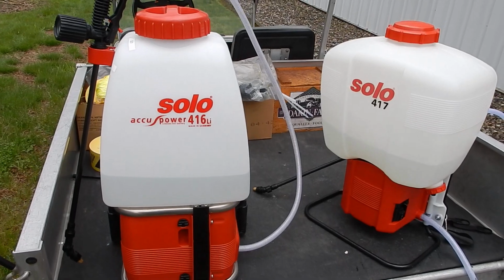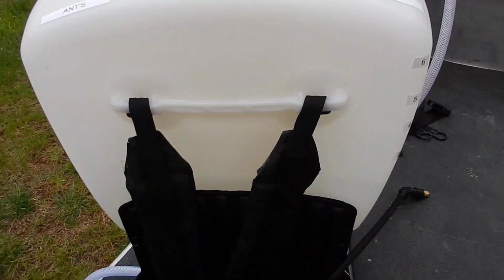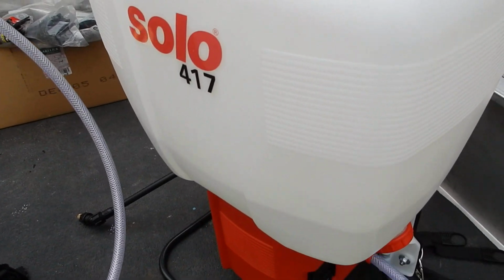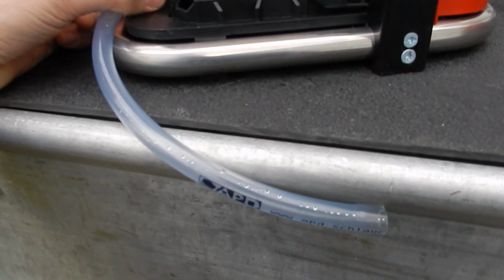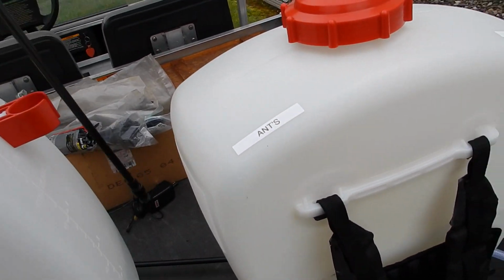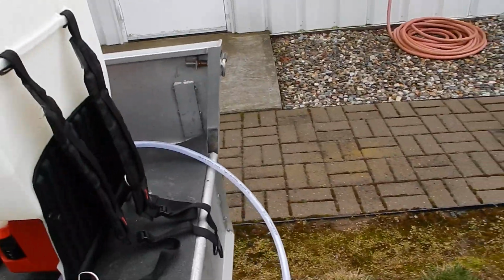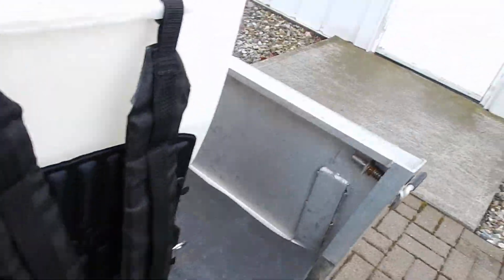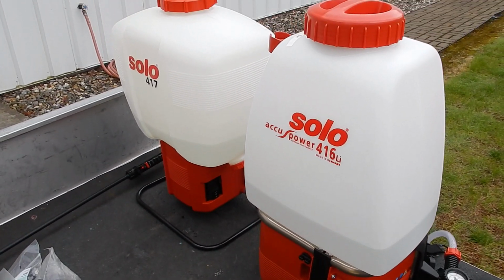Review of Solo 416-Li & Solo 417 battery powered backpack sprayers!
Solo Model 416-Li Rechargeable Backpack Sprayer 5.81 gallon tank volume and Solo Model 417 Rechargeable Backpack Sprayer 6.6 gallon tank. (Note now the 417 6.6 gallon tank was replaced with a model 417 with 4.5 gallon tank making the present 416-Li the largest capacity. Both sprayers require no pumping and allow fully automatic spraying with both putting out 36psi on low pressure and 63psi on high pressure. Great for big spraying jobs where time is money and there is no time for manual pumping. The 416-Li with it's lithium battery will run 5.9 hours on low and 3.7 hours on high pressure in between charging. Charges in 5.5 hours. The 417 with it's lead gel battery will run 4.3 hours on low and 2.4 hours on high pressure. Charges in about 8 hours. Both sprayers cannot be overcharged and have a red light when charging and a green light when charging is complete. I recommend Forestry-suppliers.com as the cheapest and best place to purchase these sprayers.